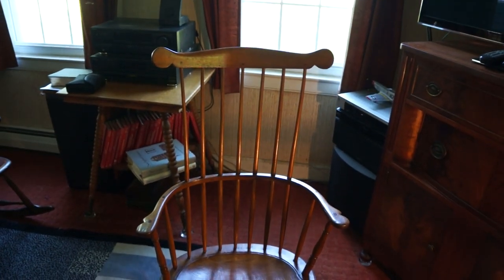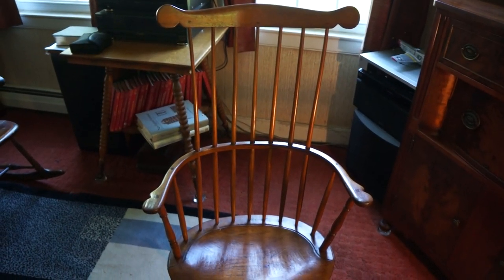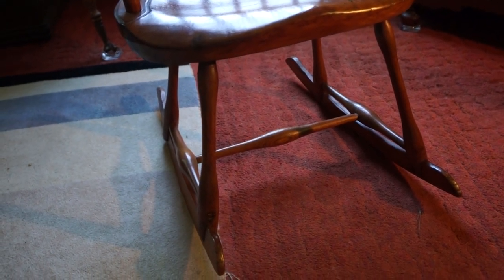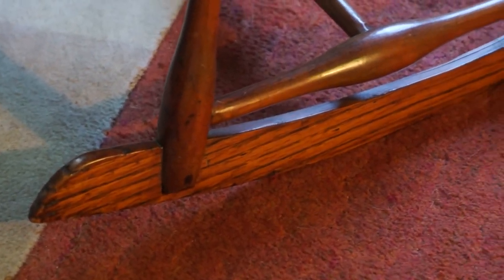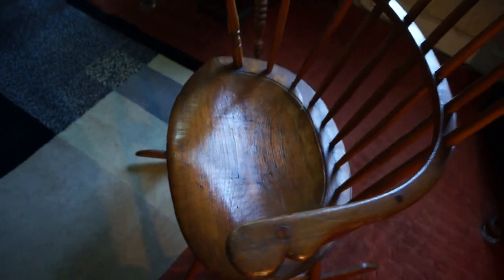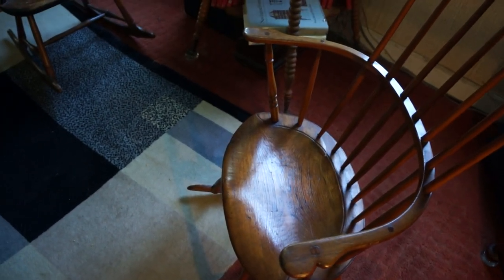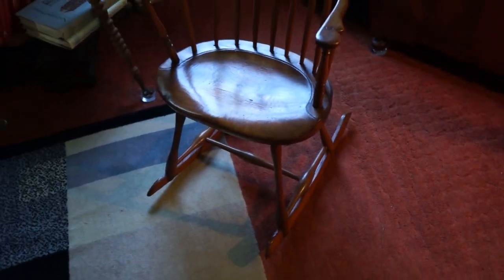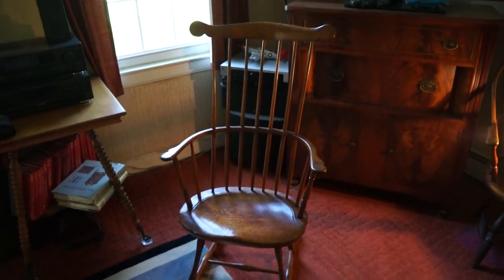Antique Furniture Comb Back Rocker Circa 1785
Comb back rocker circa 1785, Connecticut origin. Originally made as a rocker, not converted, initial paint was green, then black and finally red, now in varnish.